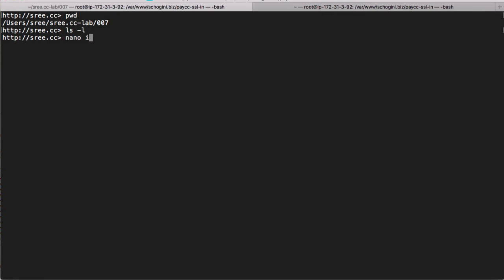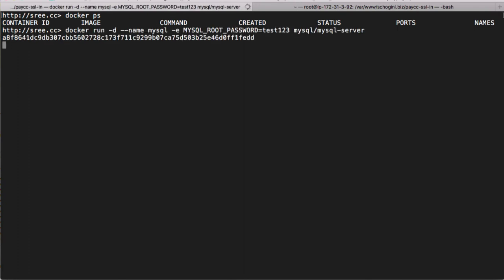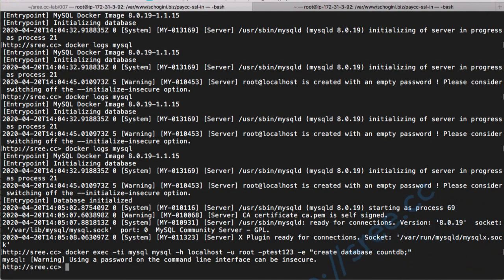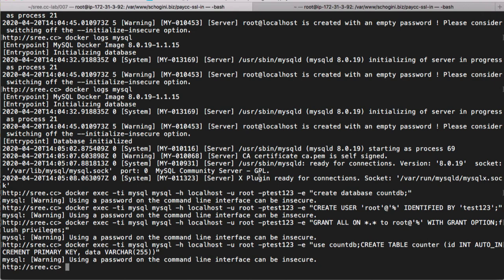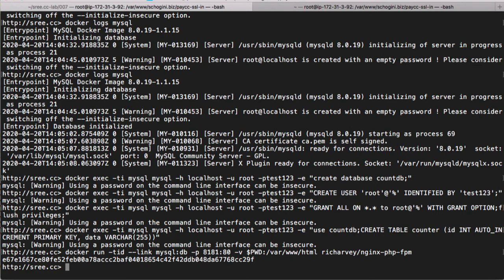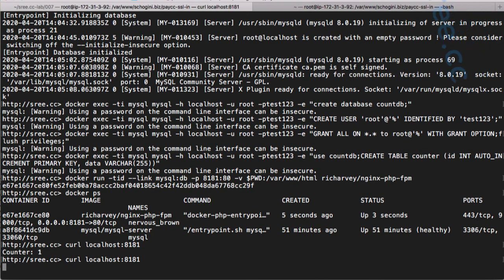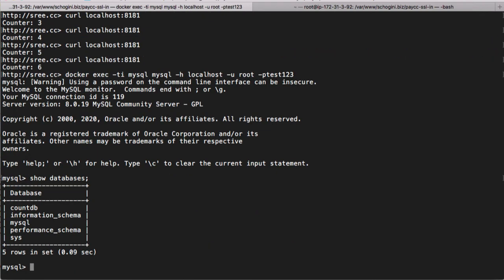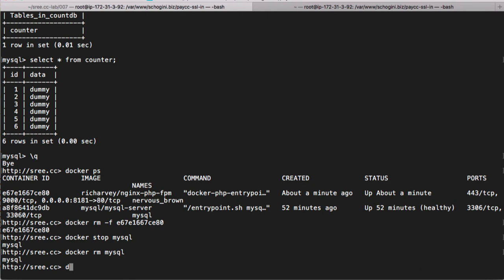Docker PHP and MySQL | Docker Getting Started | Lesson 007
Docker PHP and MySQL is a part of our Docker Getting Started series.  To get an ordered list of lessons, please visit the tutorials section on our website.

1. We offer online training, projects, and consultation.